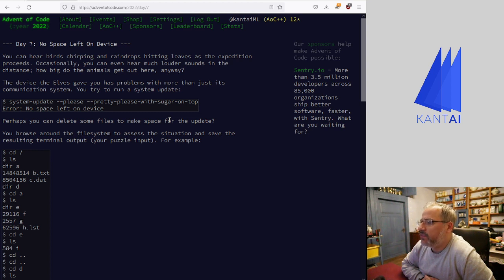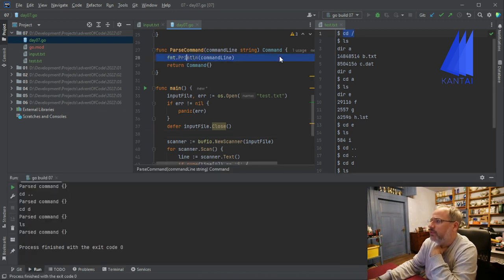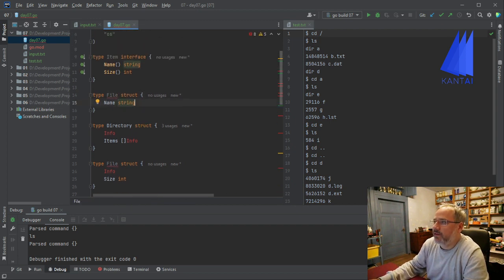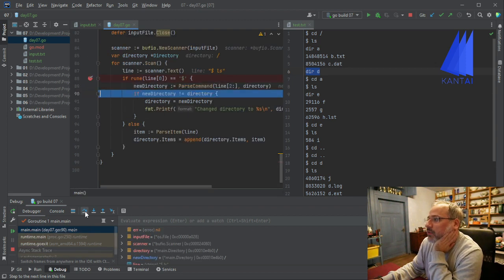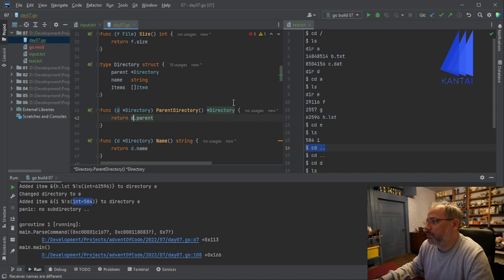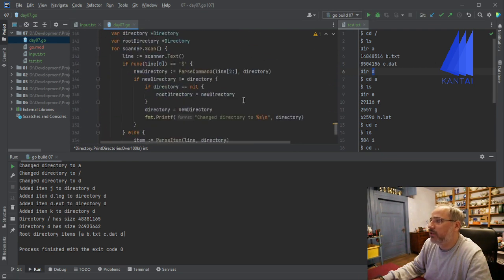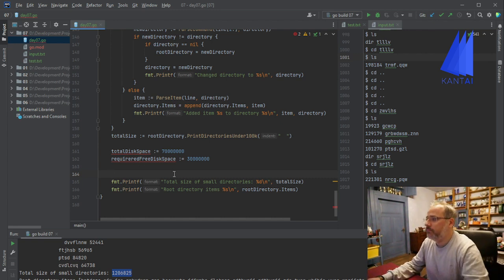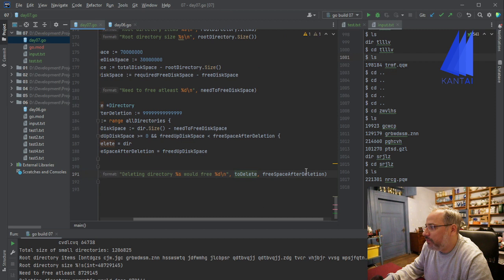Advent of Code 2022 - Day 7 in Go